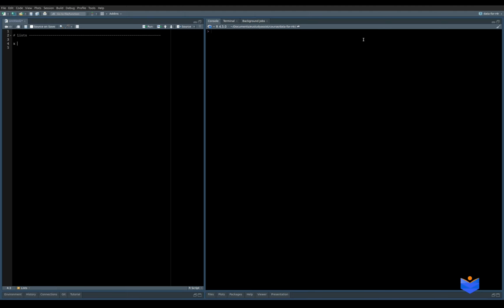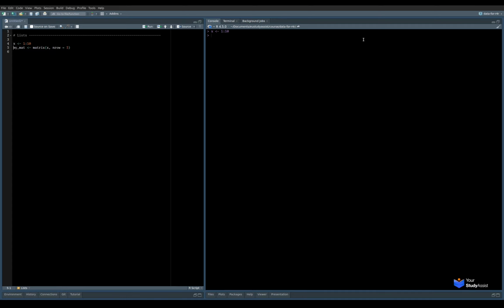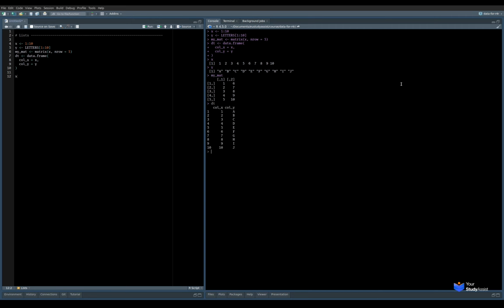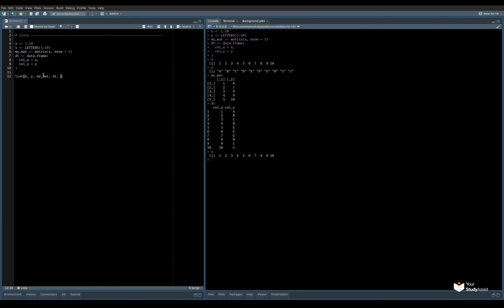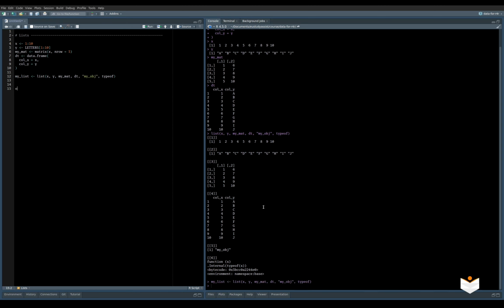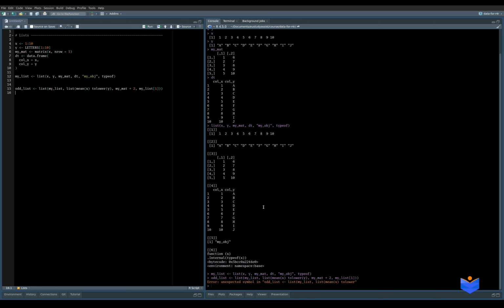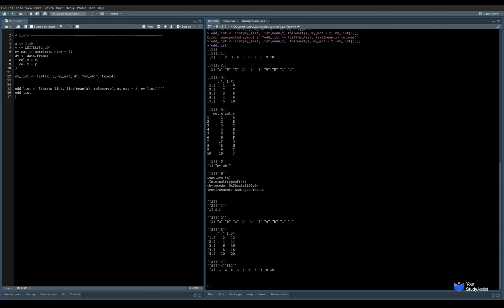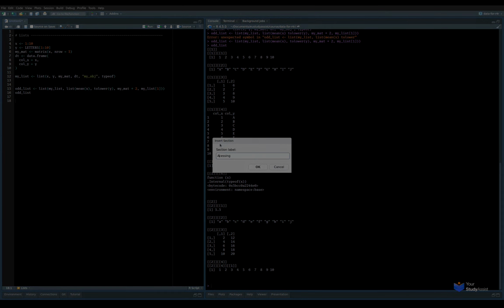Lists in R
Explore lists - R's most flexible data structure! This hands-on video teaches you how to create lists and investigate their contents.

What You'll Learn:
• Creating Lists: Using the list function
• List Flexibility: Storing different data types and structures together
• Named vs Unnamed Lists: Assigning names to list elements
• Investigating Functions: str, length, and names for exploring lists
• List Structure: Understanding nested and hierarchical data
• Common Applications: When and why to use lists